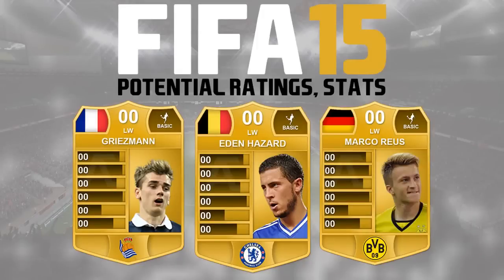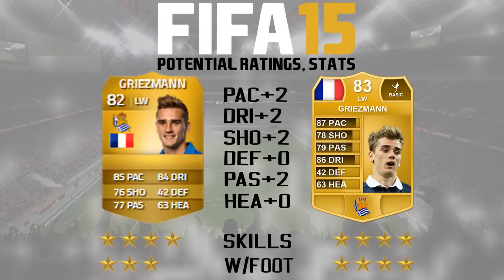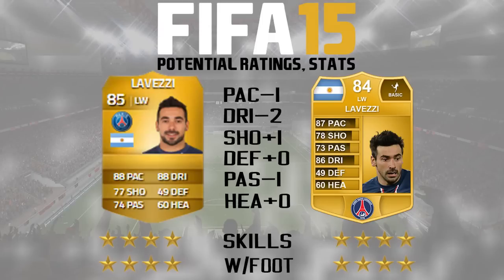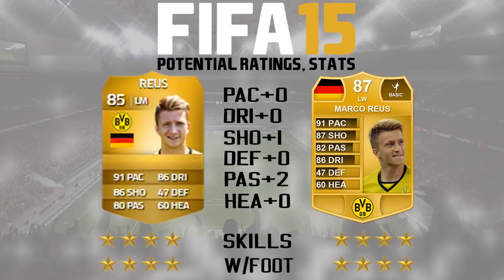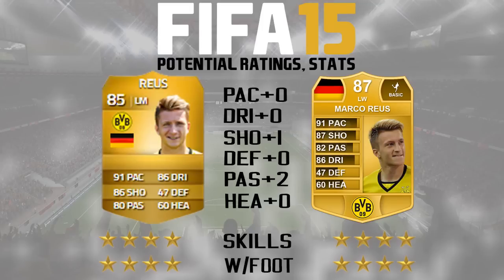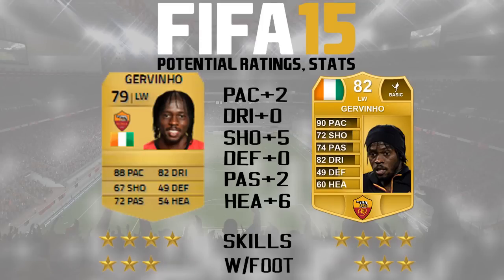FIFA 15 | POTENTIAL PLAYER RATINGS! - MARCO REUS, GRIEZMANN, HAZARD, LAVEZZI & MORE !!!!!!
►Can We Get 10 Likes On This Video?